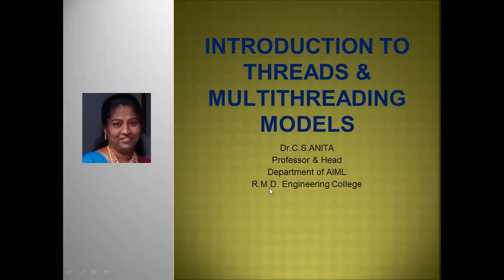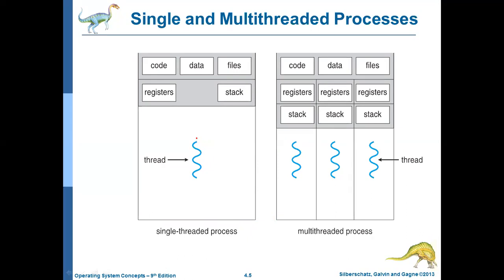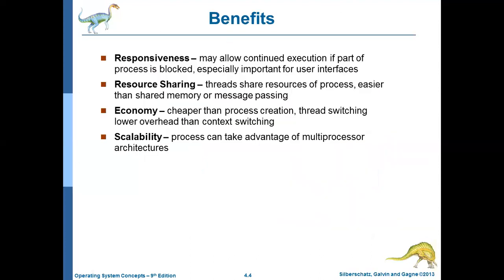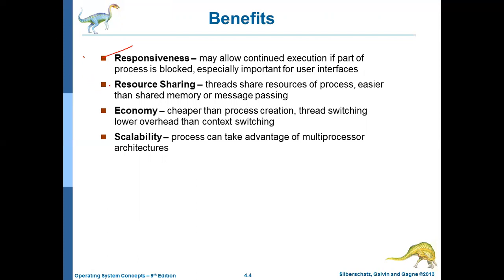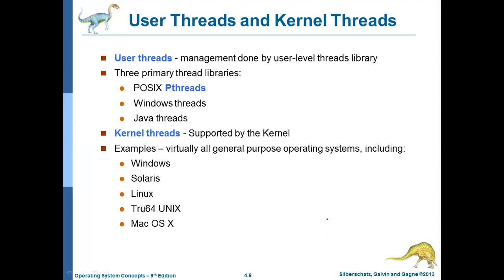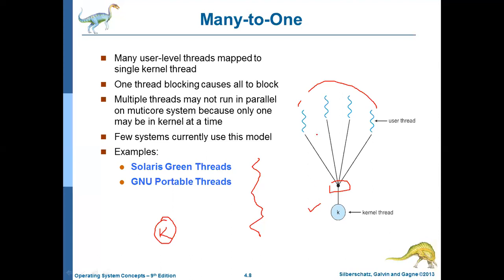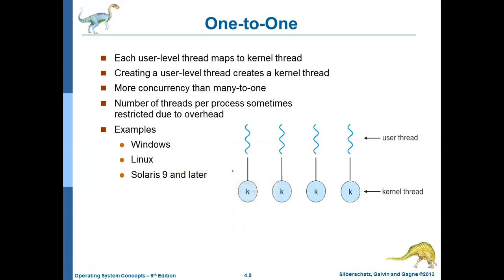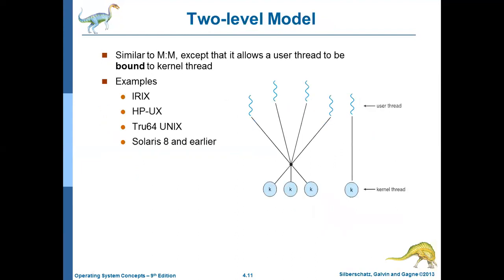Introduction to Threads & Multithreading Models - Dr.C.S.ANITA,Professor&Head,Dept. of AIML,RMDEC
An introduction to threads,its advantages and models